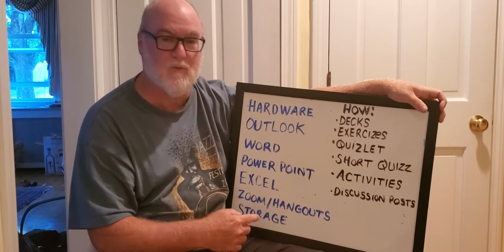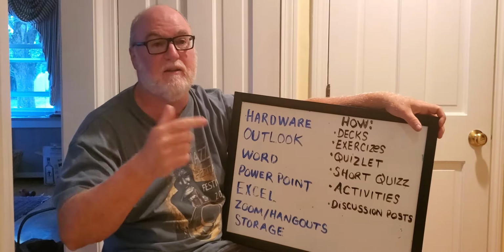August 30, 2020